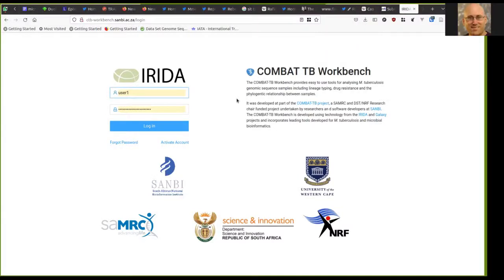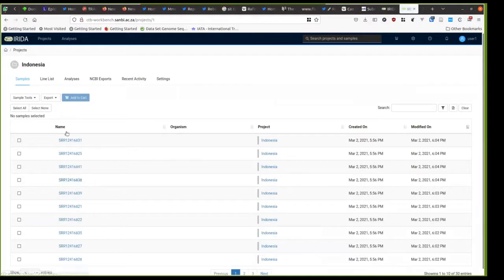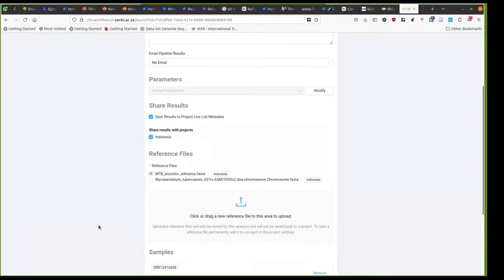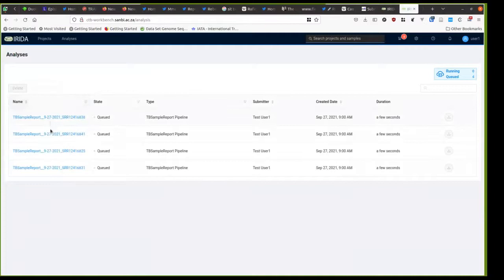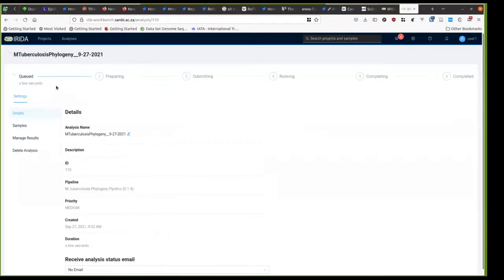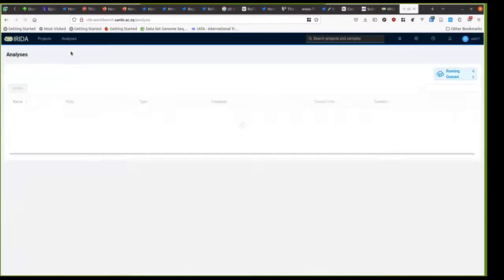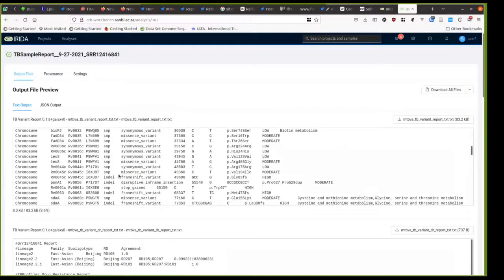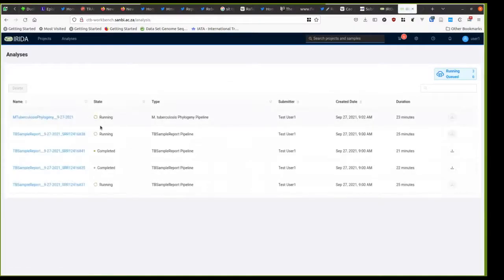Introduction to COMBAT TB Workbench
Introduction to the COMBAT-TB Workbench. To find out more, visible